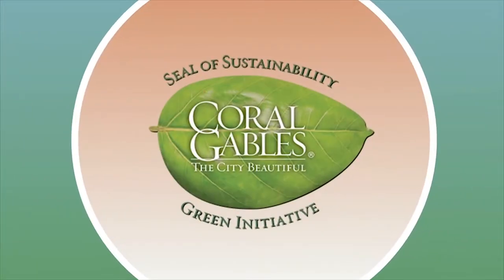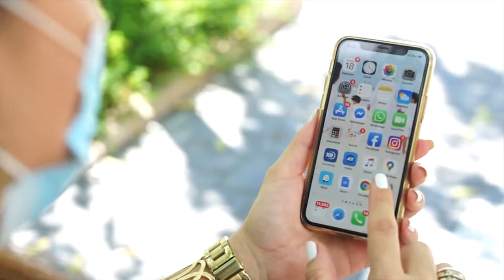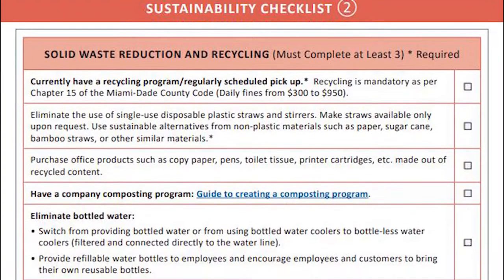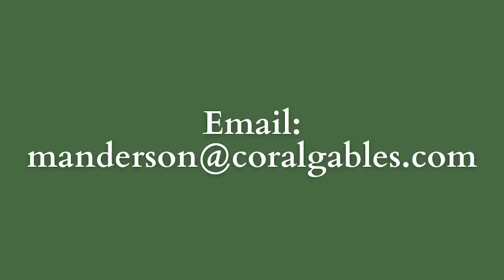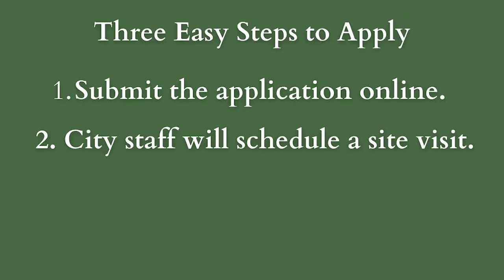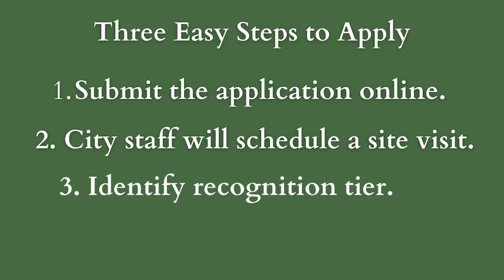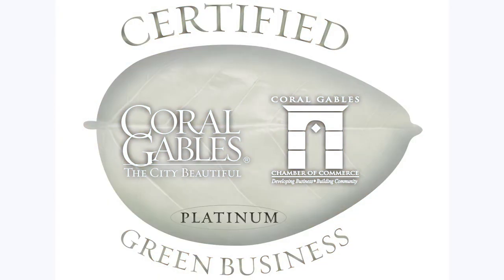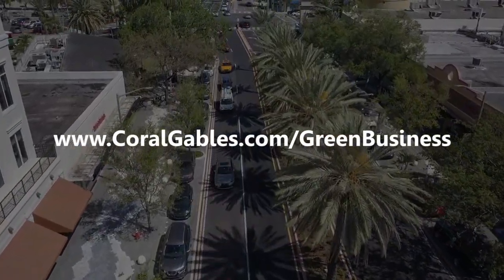Green Business Certification Program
The Green Business Certification Program is available to local businesses in the City Beautiful as a way to recognize and reward them for their sustainability efforts.